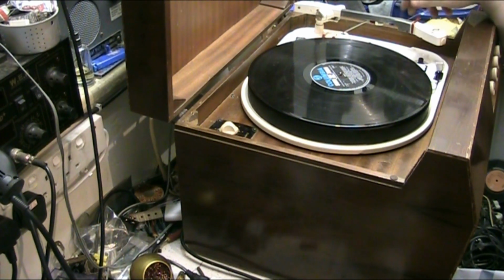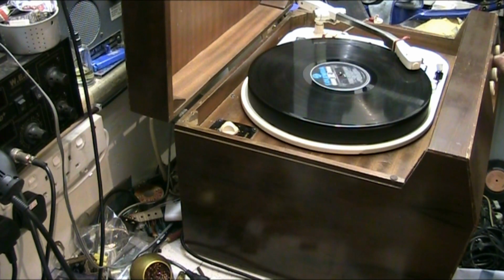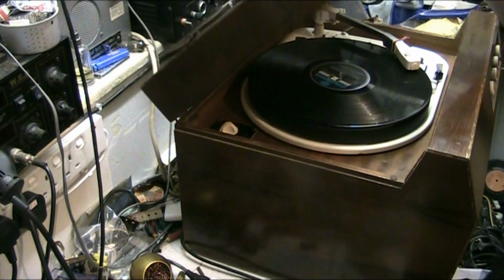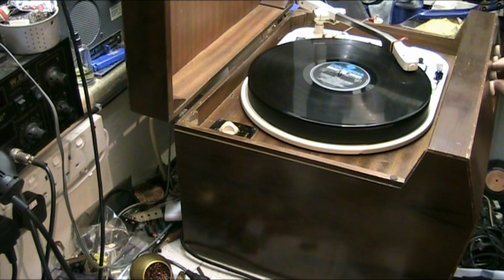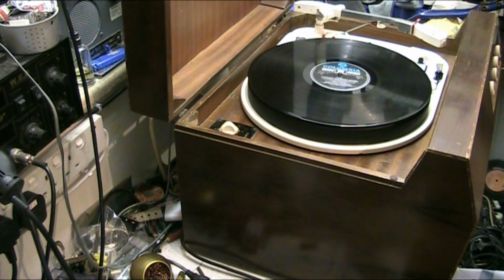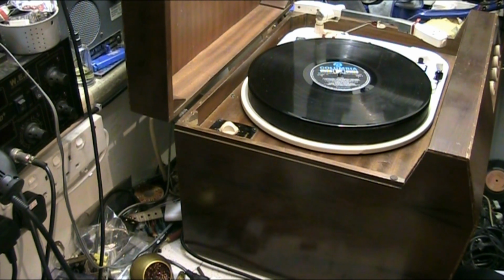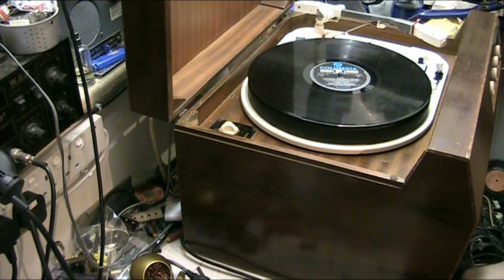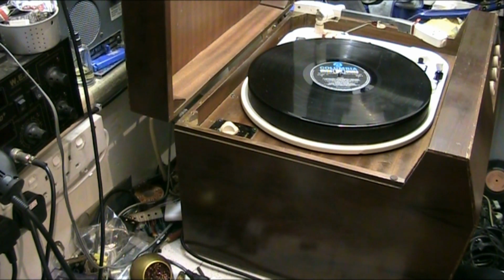THE DYNATRON RECORD PLAYER IS FIXED